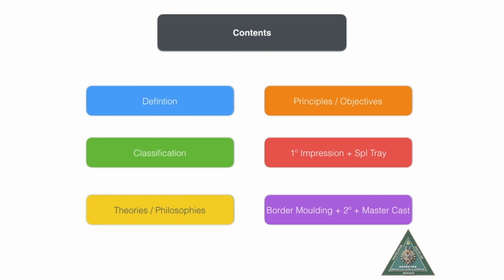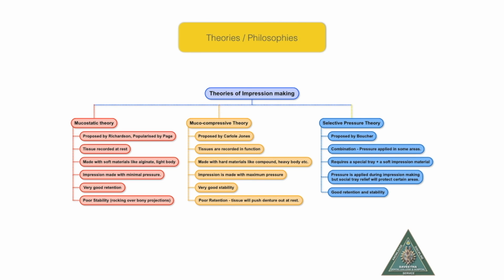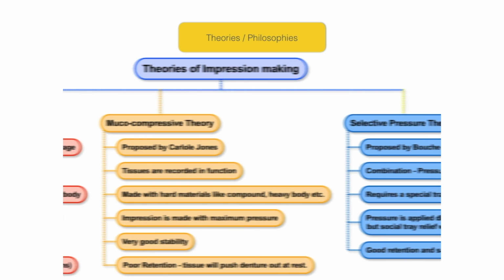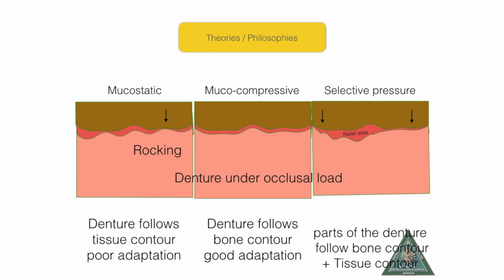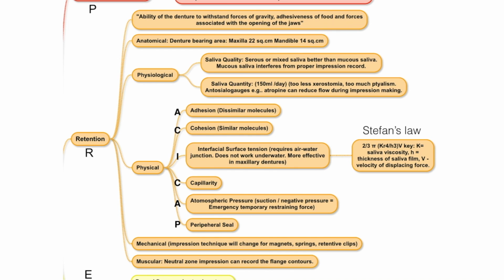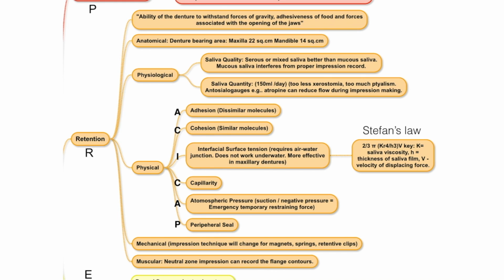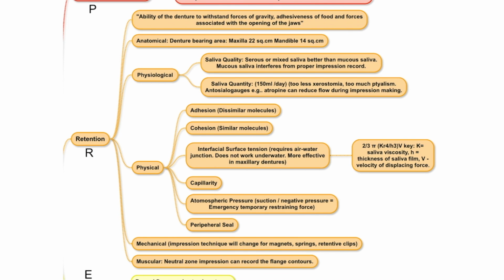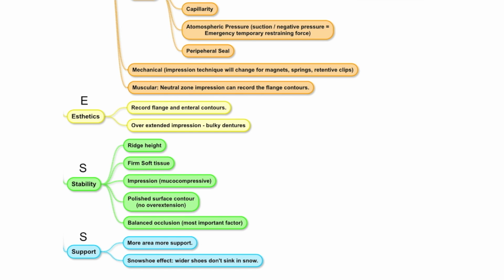Cd impression Part 1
SIMATSUniversityStudios # CdimpressionPart 1